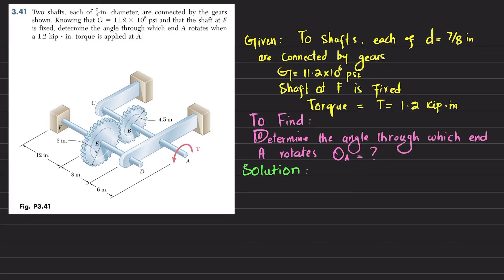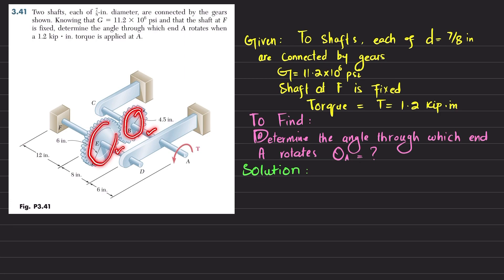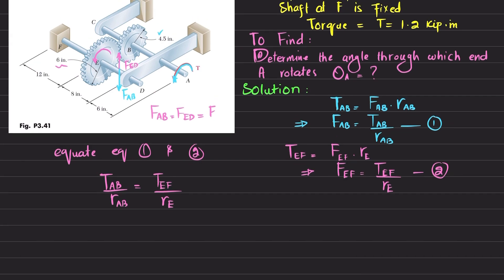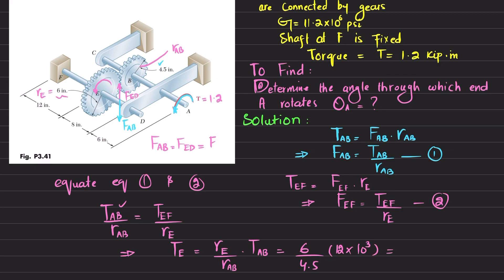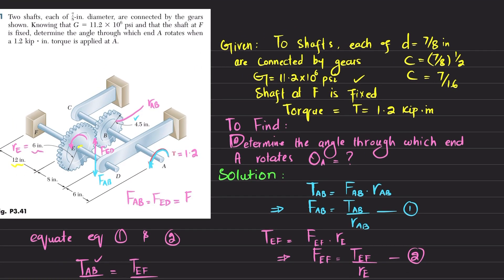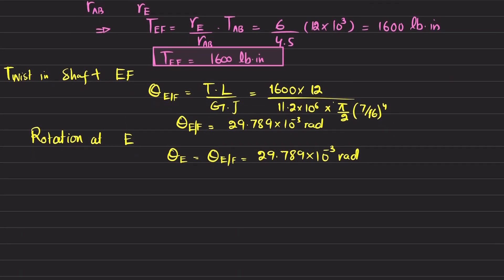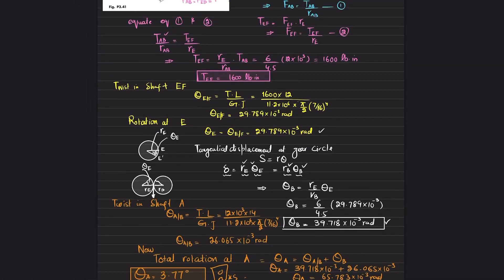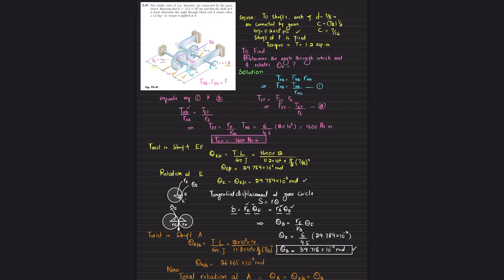3.41 Determine the angle through which end A rotates | Mechanics of materials Beer & Johnston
3.41 Two shafts, each of 7 /8-in. diameter, are connected by the gears shown. Knowing that G = 11.2 x 10^6 psi and that the shaft at F is fixed, determine the angle through which end A rotates when
a 1.2 kip ? in. torque is applied at A.
260 Problem solutions of all chapter of  Mechanics of Materials by Beer & Jhonston
Mechanics of materials Beer & Johnston